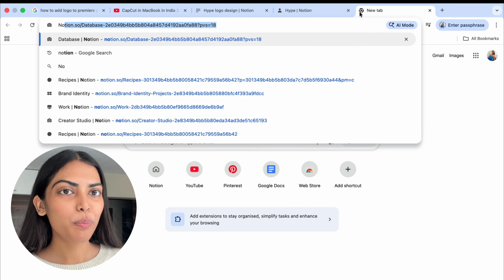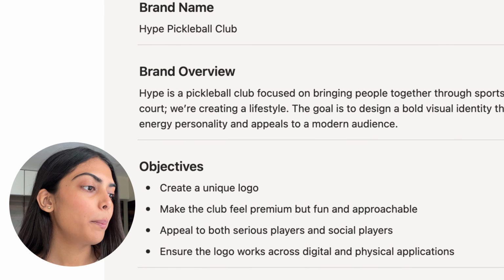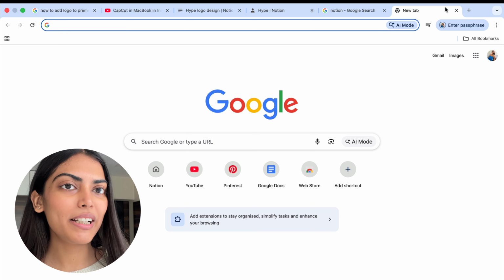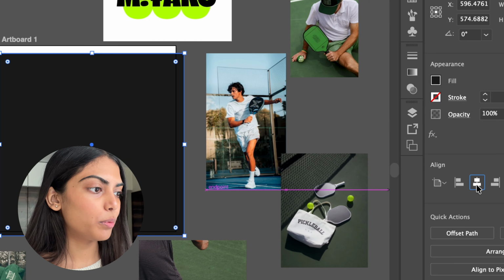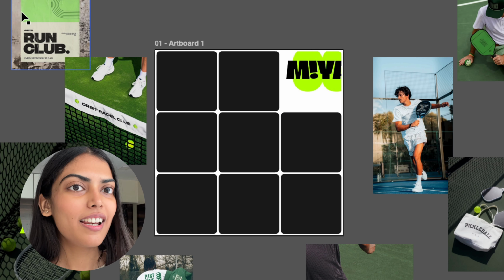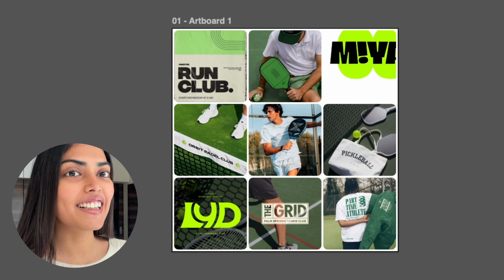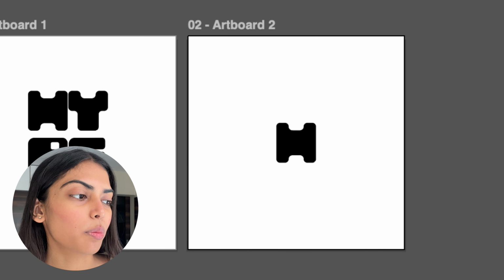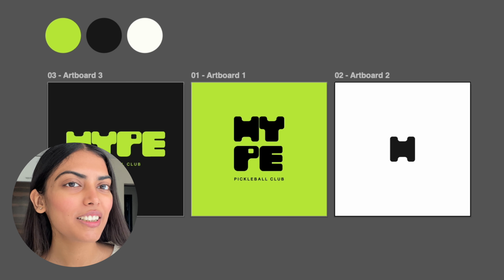How to Design a Logo | Logo Design Process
New videos on branding, design, and creative experiments.